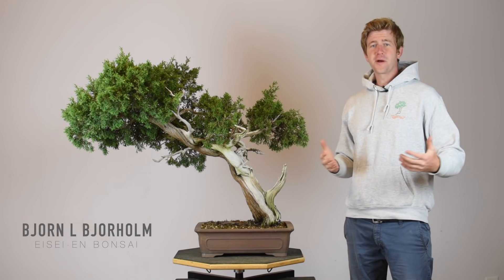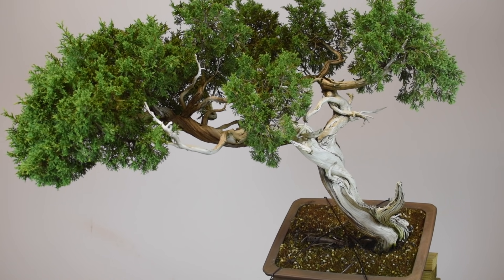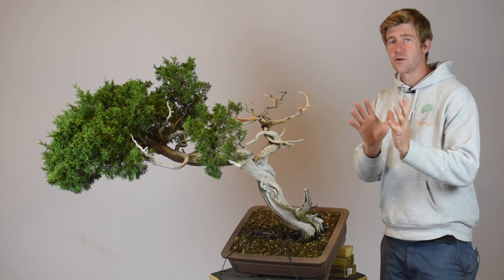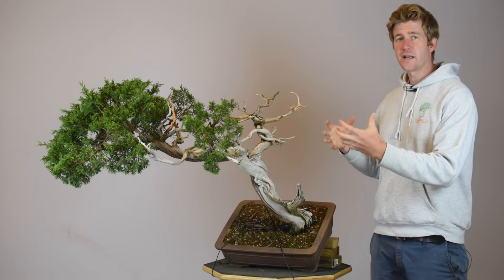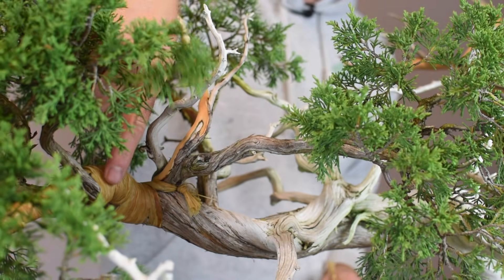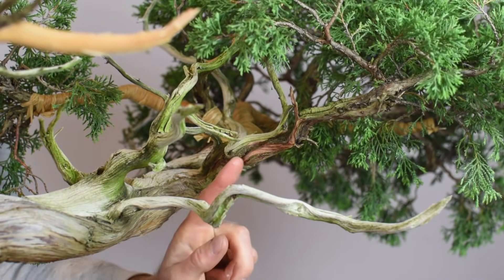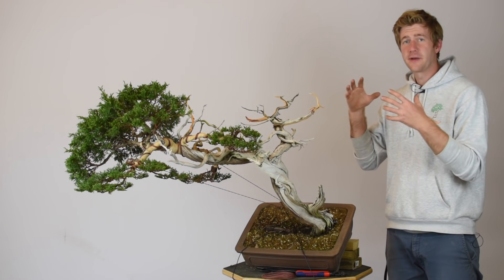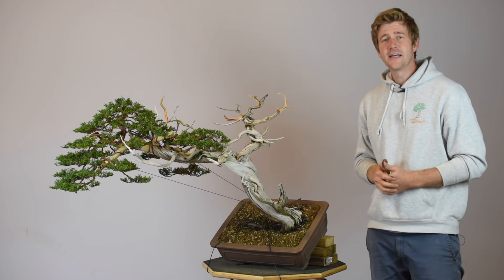Bonsai at Extreme Locations | Bonsaikunst Hamburg Demo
This video was produced for the online exhibition of the Bonsaikunst Hamburg in Germany.

ONLINE BONSAI COURSES!

BONSAI NETWORK PODCAST!